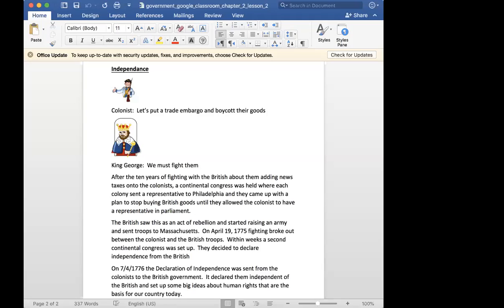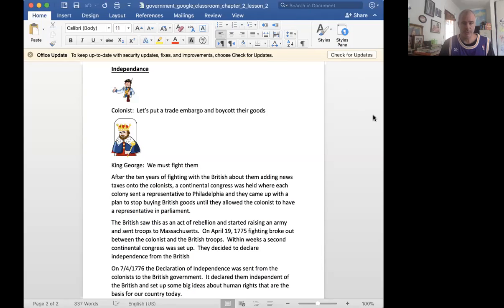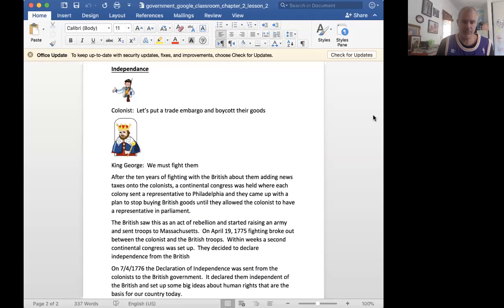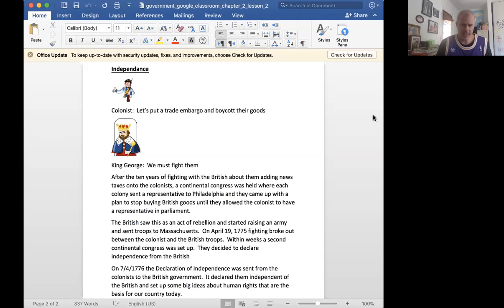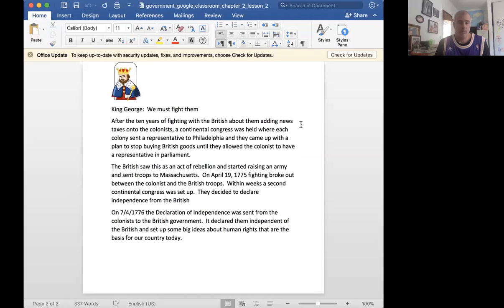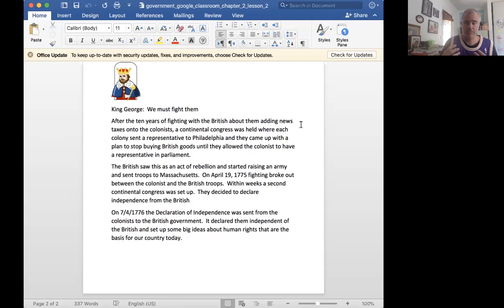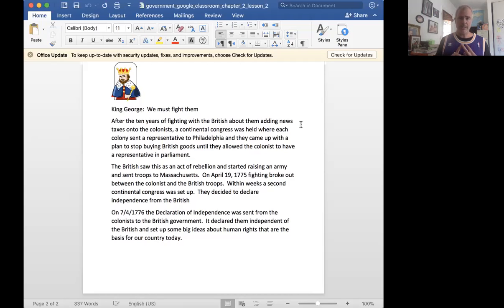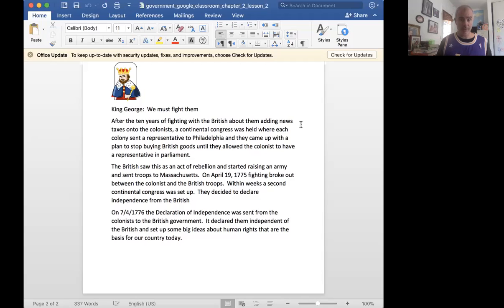Independence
A brief history how of the US attained their independence from Great Britain